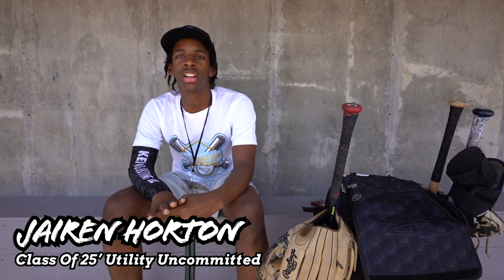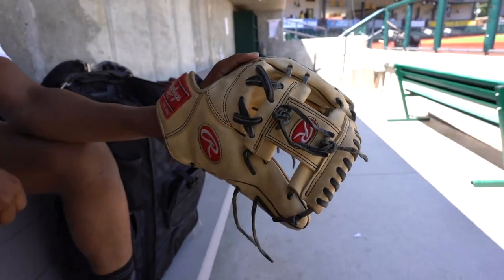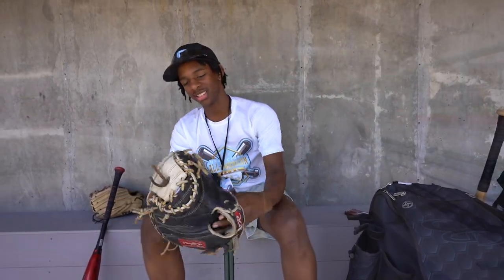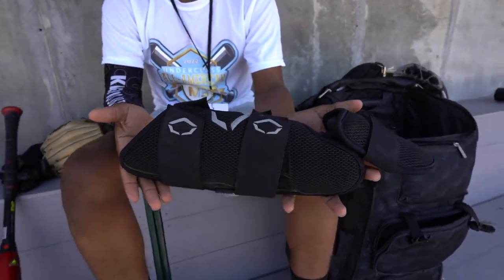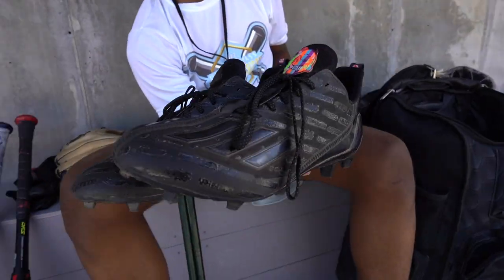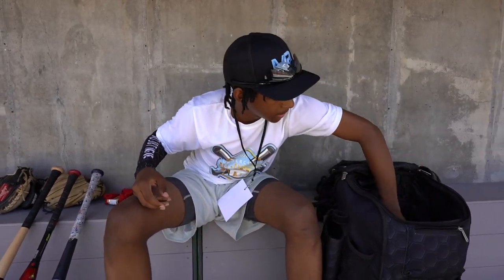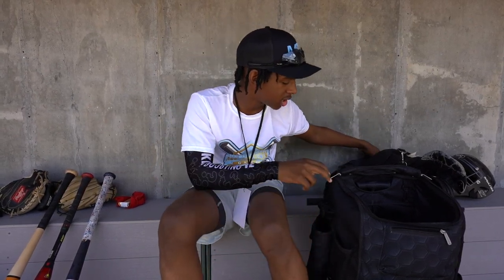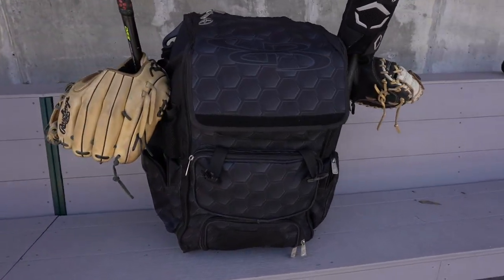What's In My Baseball Bag? FT Jairen Horton A Class Of 2025 Utility Player Currently Uncommitted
Episode 93: For this Episode I was at the Minority Baseball Prospects Underclassman All Star Games and got to film with multiple Guys from the showcase. This one being with Jairen Horton A Class Of 25 Utility Player currently Uncommitted.

Class 28-25 All Star Games will be posted over the next couple weeks! be sure to Leave a thumbs up on this video to help the channel grow as well!